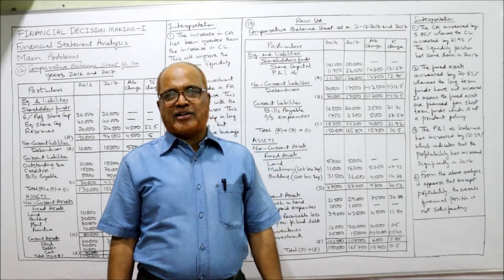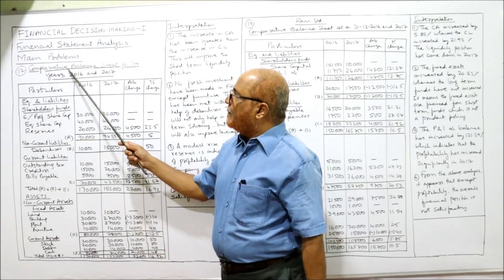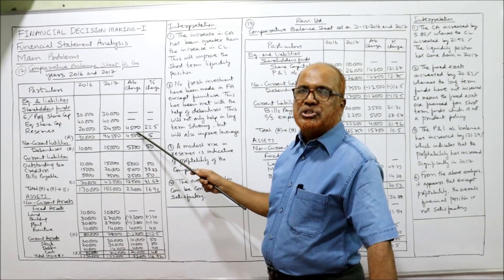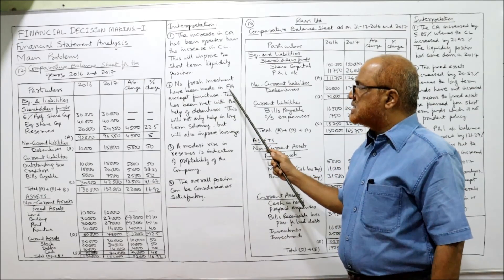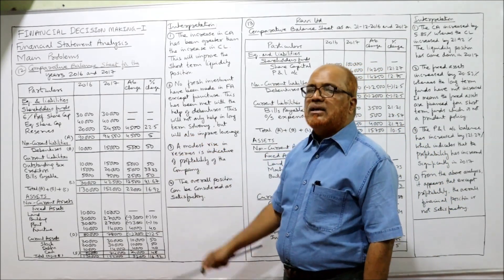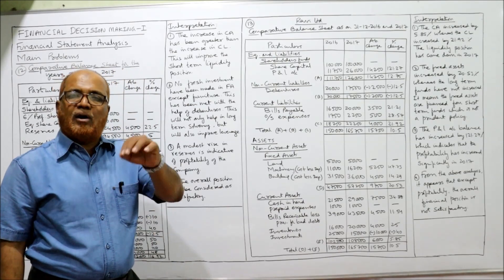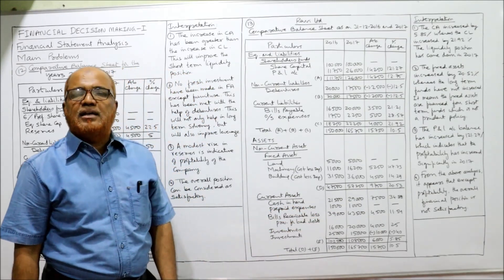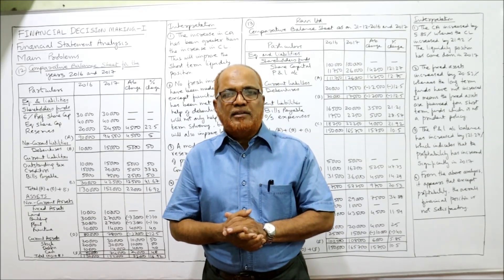Financial Decision Making II Financial Statement Analysis II Problems II Part 8 II Hasham Ali Khan